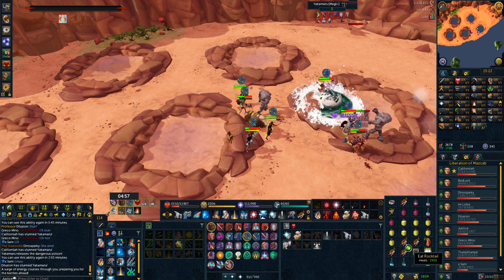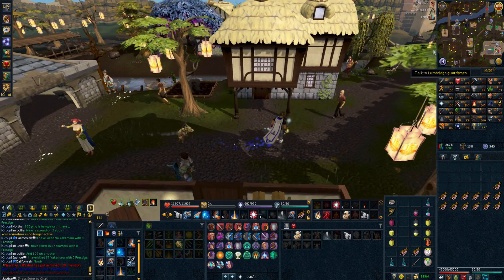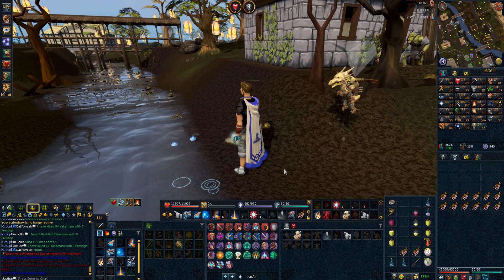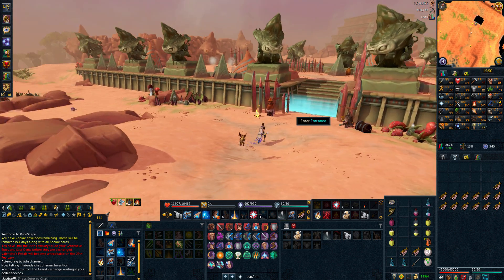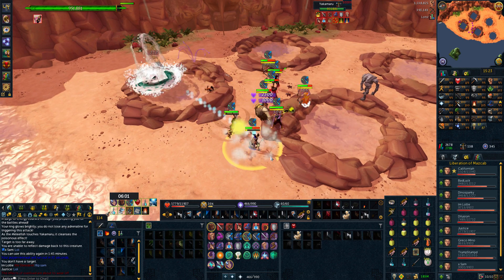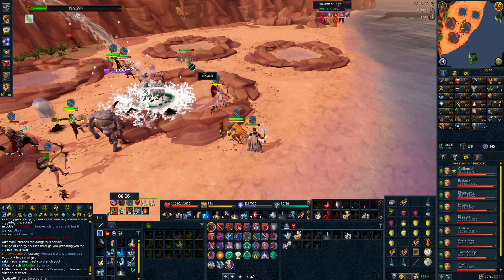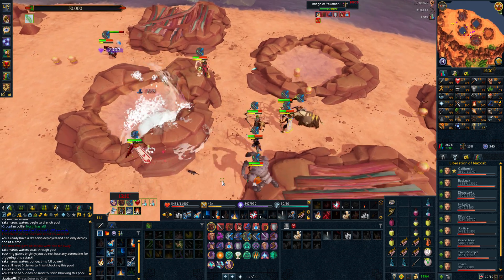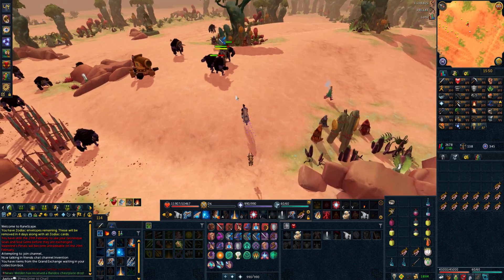Runescape: NXT Vs Java Client (Minimum/Recommended PC Specs)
Runescape NXT Client Beta, First Impressions and thoughts Vs the existing Java client.